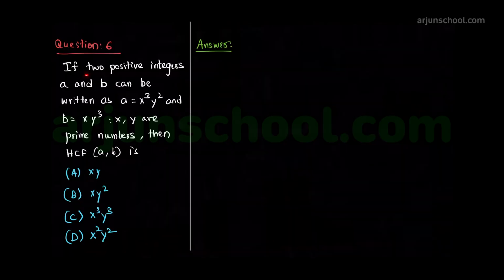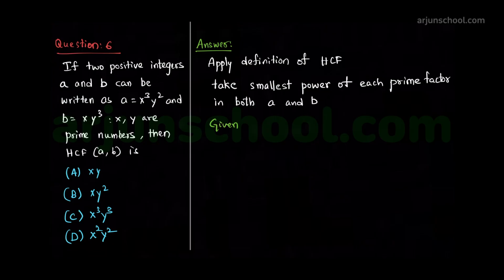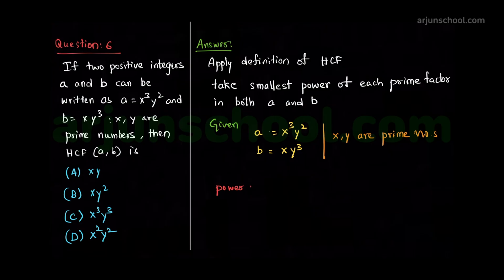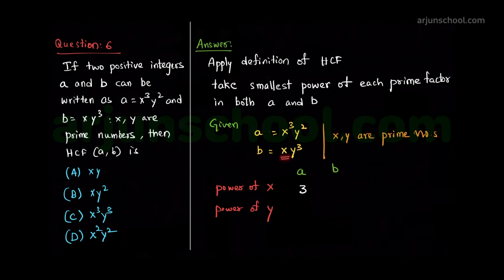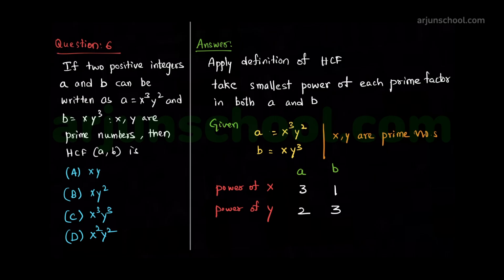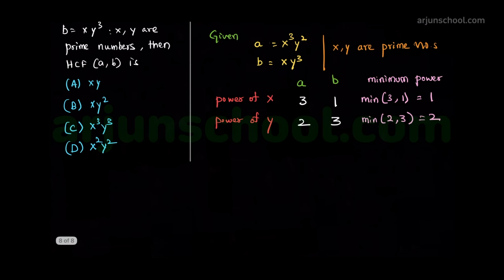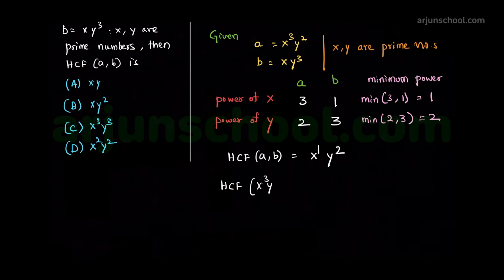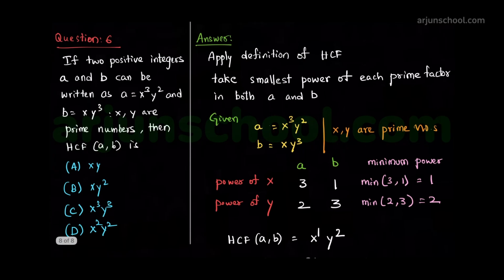Class 10 Maths Ex 1.1 Q6 (Real Numbers) NCERT Exemplar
In this video, we solve NCERT Exemplar Class 10 Mathematics – Chapter 1 (Real Numbers), Exercise 1.1, MCQ Question 6.

The question asks:
If two positive integers a and b are written as a = x3 y2 and b = x y3; x, y are prime numbers, then HCF(a, b) is

A. xy
B. xy2
C. x3 y3
D. x2 y2

REFERENCE
Question 6 – Step by Step Solution